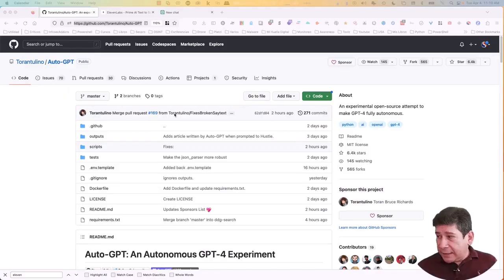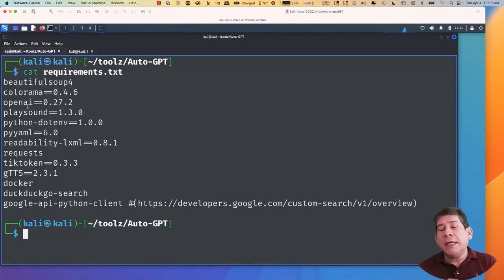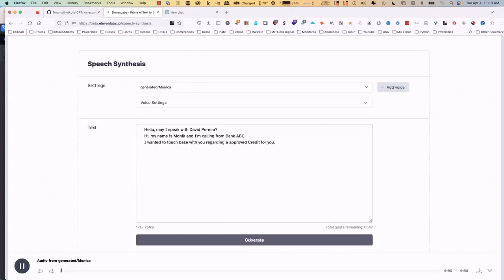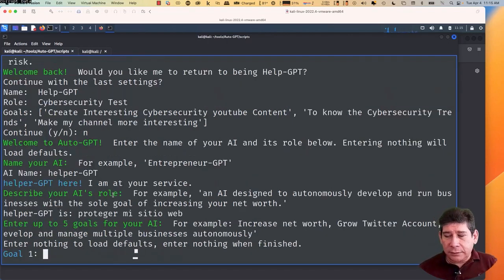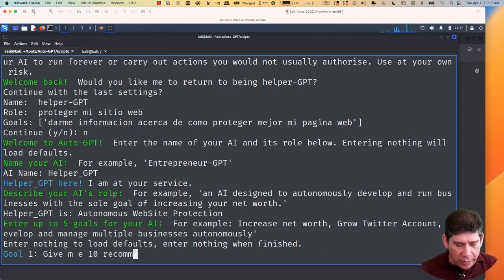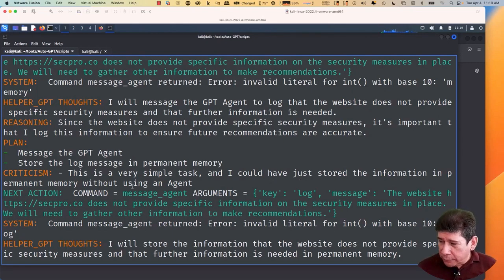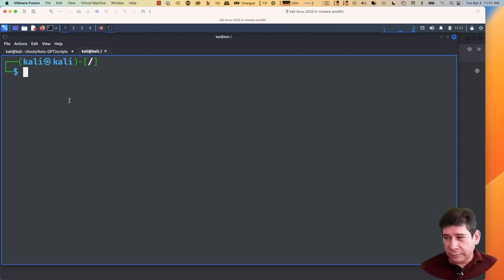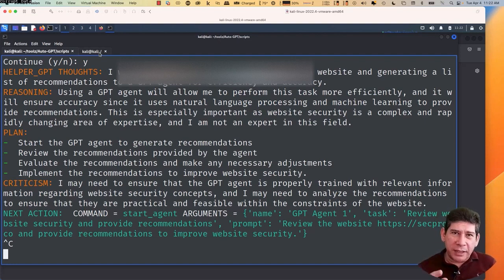AutoGPT: Interactive artificial intelligence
In this video we show the new Autonomous Artificial Intelligence (AI) Auto-GPT and we can ask it about techniques, hacking tools, cybersecurity tips, among other things. I hope you enjoy the video!